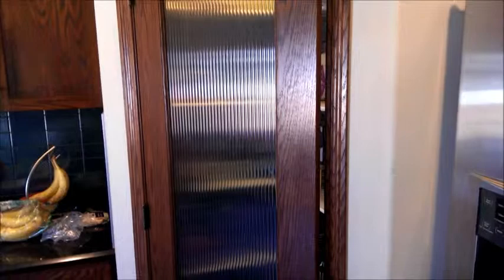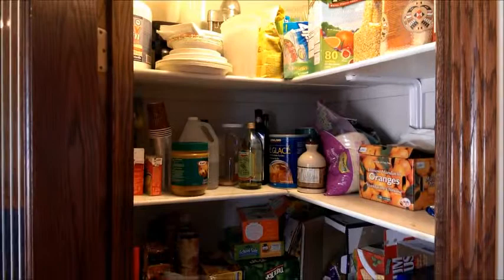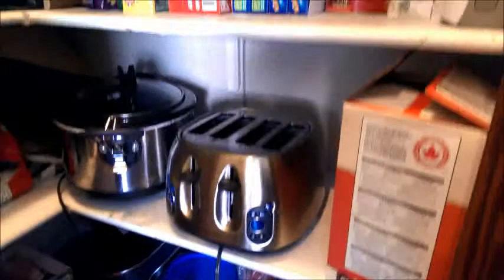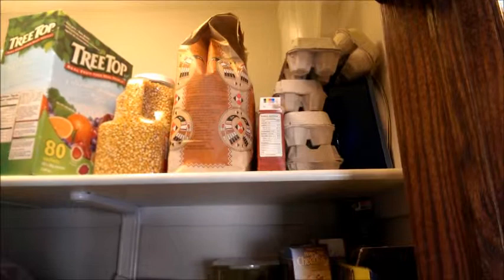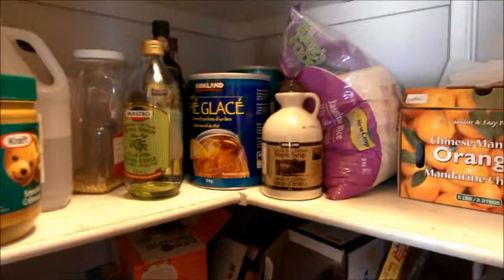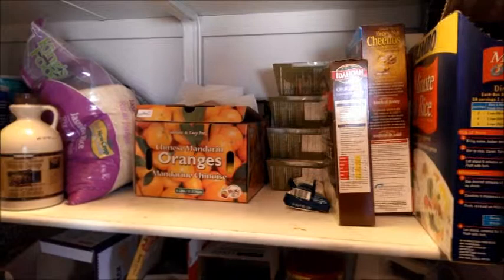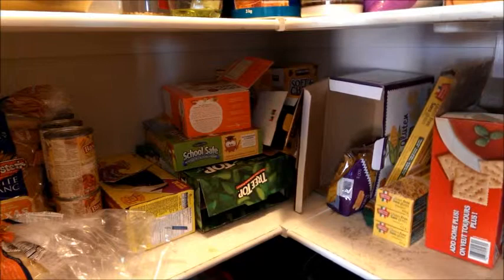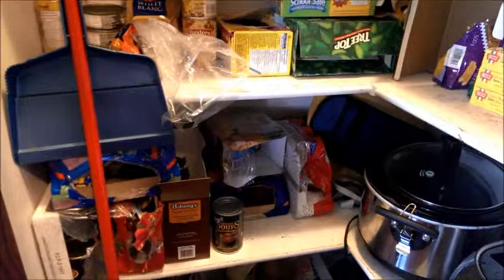What's in the Pantry? - Fathering From Home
A response to Busvlogger's tag of me to explose the inner workings of our home's pantry.

Wherein I make up at least two words and you get to see what it takes to feed 6 boys!